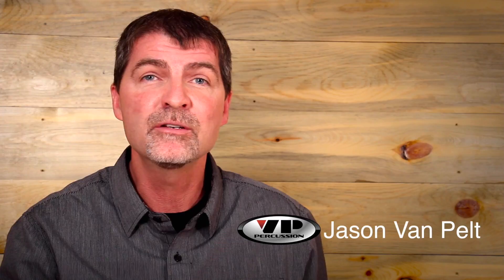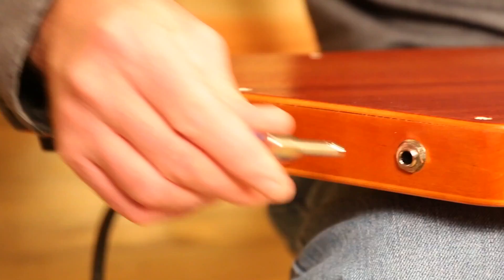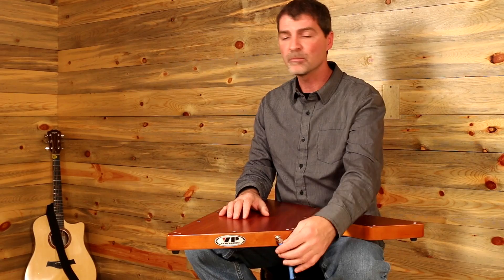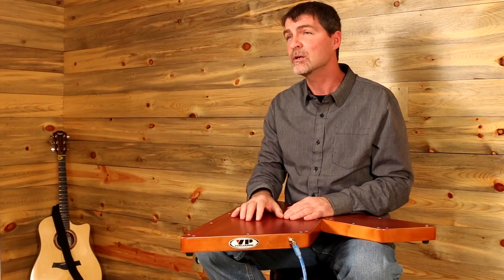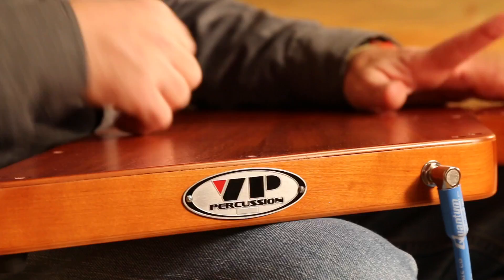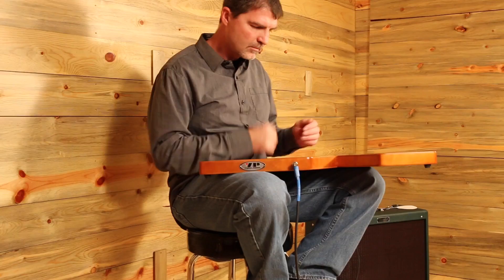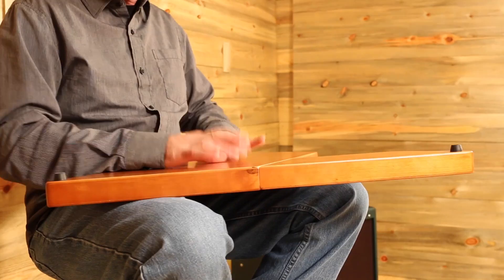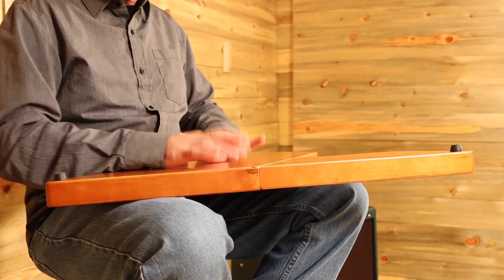Vbox Acoustic Stombox by VP Percussion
The Vbox is innovative acoustic stomp box and box drum by VP Percussion is the perfect choice for adding rhythm to your music.  It's patented design is like having a stomp box, porch board, foot drum, cajon, djembe, bongos, and hand drum all in one.